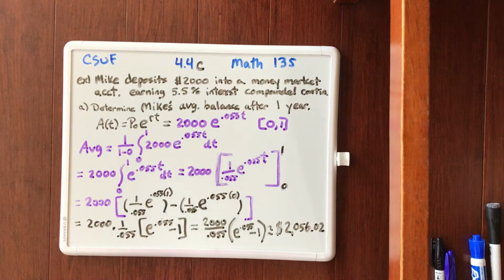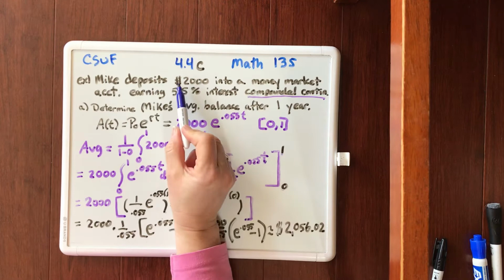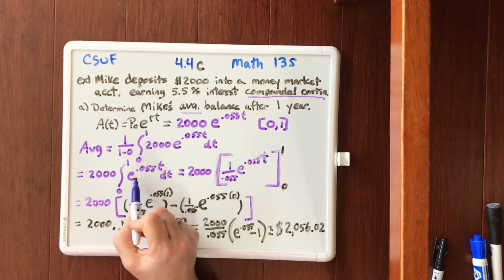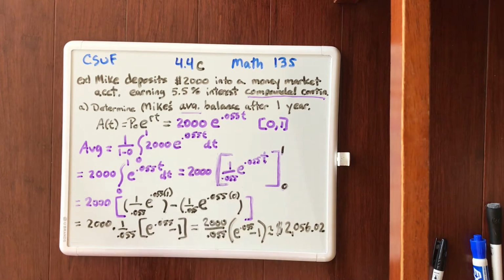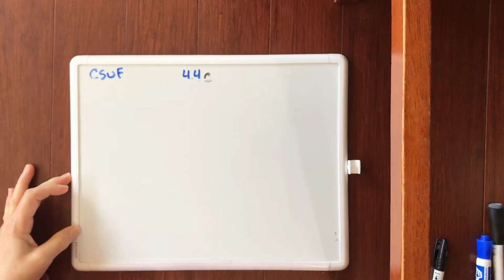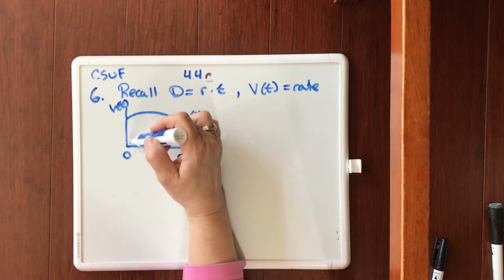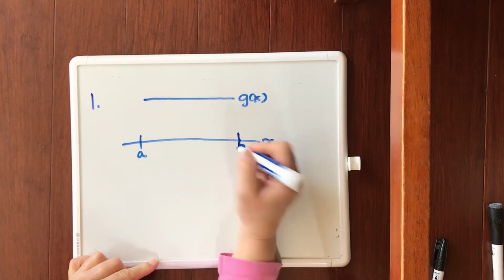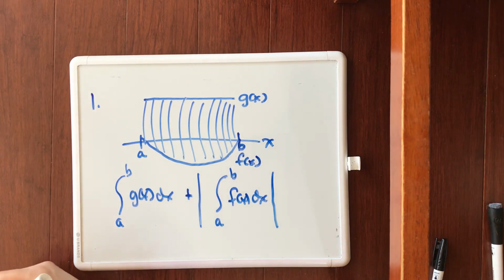4.4 C Math 135